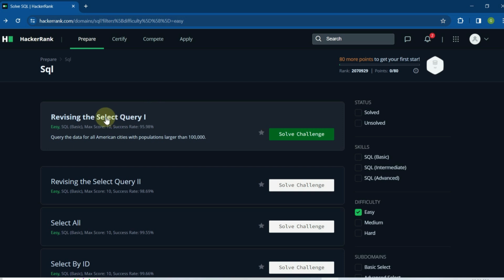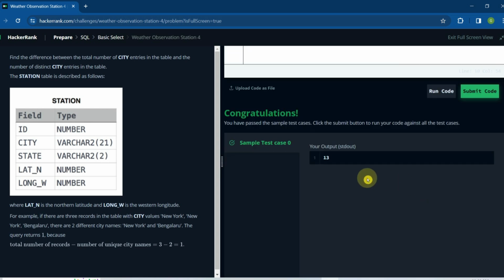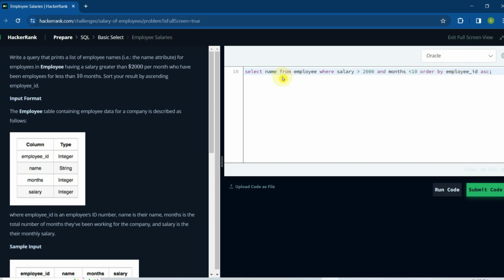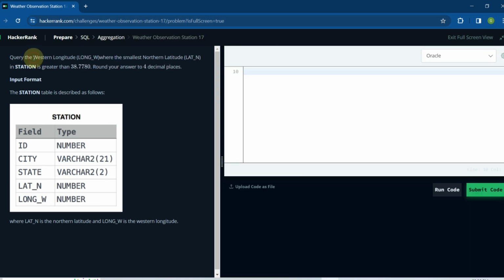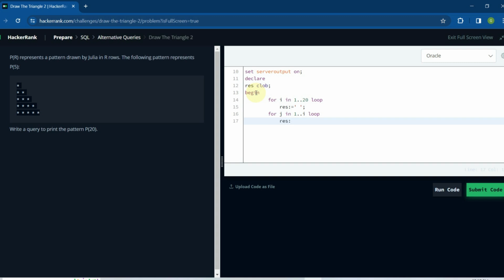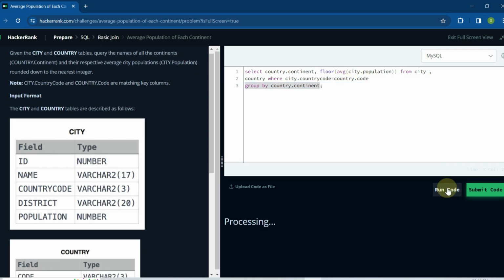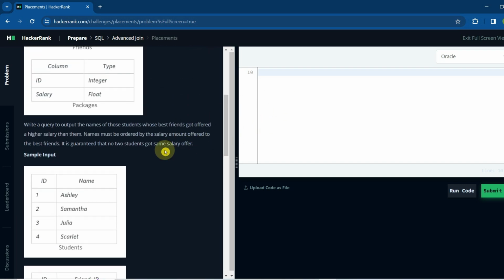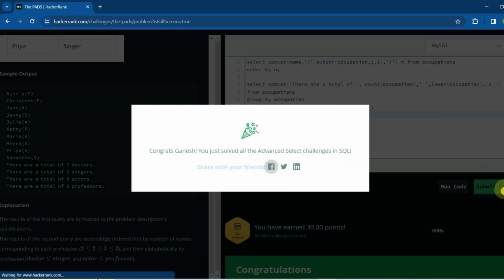SQL HackerRank Solutions 2025 | Top 50 HackerRank SQL Solutions 🔥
This video covers the Top 50 HackerRank SQL Solutions 2025 with step by step explanations. If you are preparing for coding interviews, SQL practice, or HackerRank SQL challenges, this is the best guide for you. We go through HackerRank SQL questions and solutions in detail so beginners and advanced learners can master SQL queries. Perfect for students, job seekers, and developers preparing for SQL interview questions on HackerRank.

👨‍💻 Topics Covered:

SELECT, WHERE, JOIN, GROUP BY, HAVING

Subqueries, CASE statements, RANK, DENSE_RANK

Real interview-style SQL problems

Query optimization tips

Perfect for coding interviews, database learners, and aspiring data analysts.

✅ Get your SQL concepts clear with hands-on examples and solutions.

top 50 sql hackerrank solutions,sql hackerrank questions solved,hackerrank sql solutions,SQL HackerRank Solutions, HackerRank SQL Solutions 2025